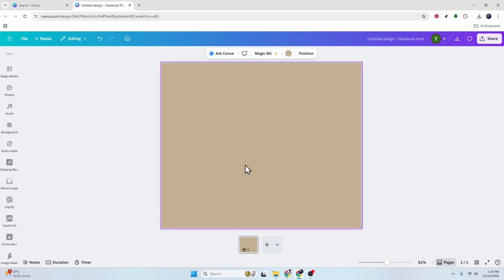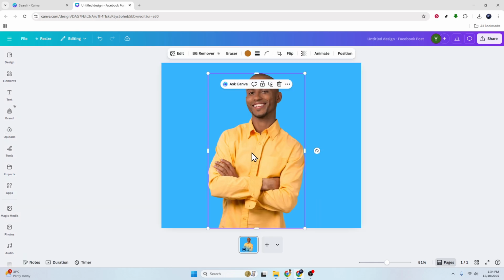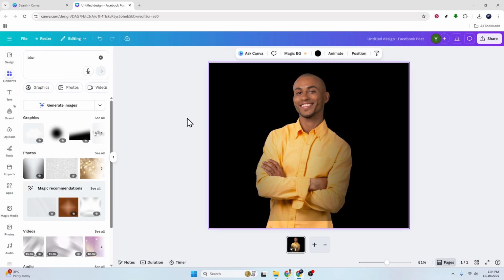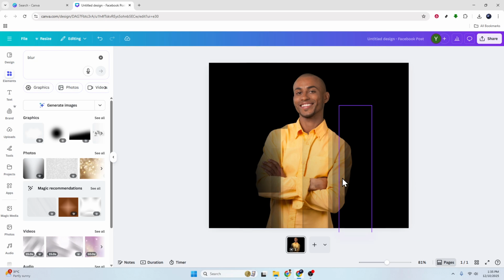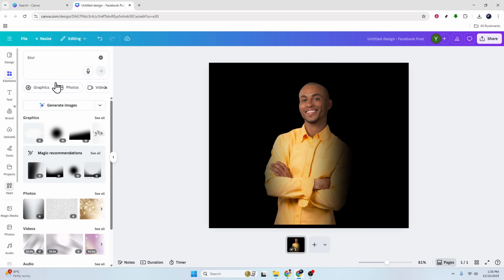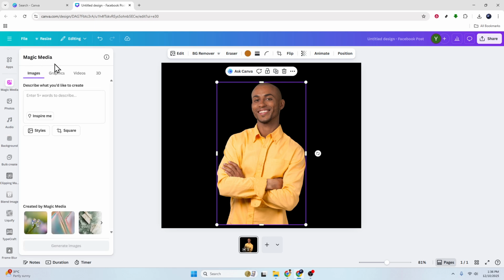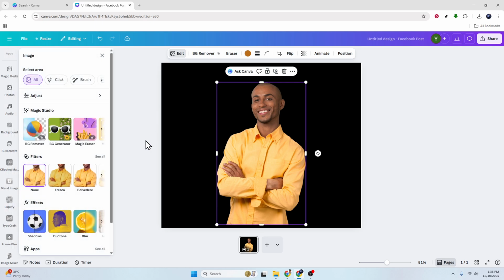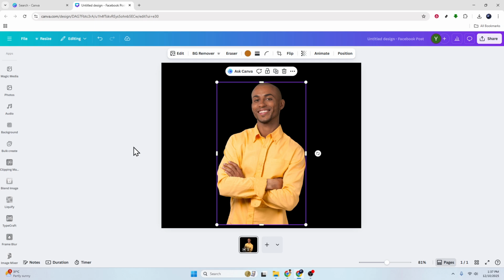How To Blur Edges And Apply Feather Effect In Canva – Easy (2025)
Blurring edges creates soft, cinematic visuals perfect for posters and thumbnails. This tutorial shows how to feather edges, blur backgrounds, and blend subjects smoothly in Canva.

⏱️ Timestamps:
0:00 – Introduction
0:40 – Add your image
1:20 – Apply blur and feather tools
2:00 – Use shapes for soft edges
3:00 – Adjust transparency
4:00 – Export final effect